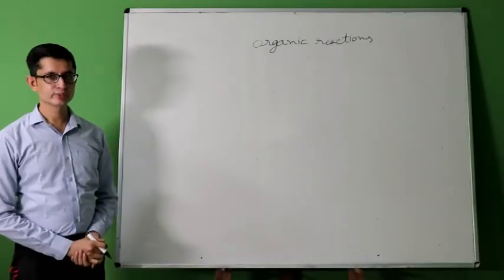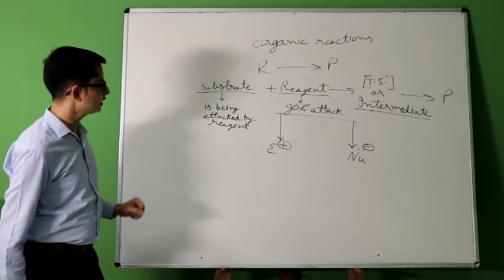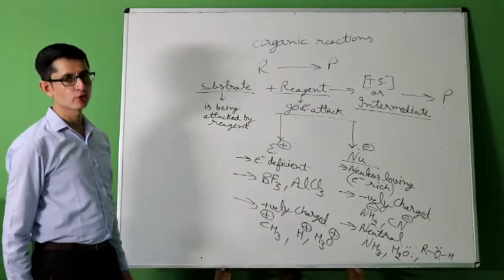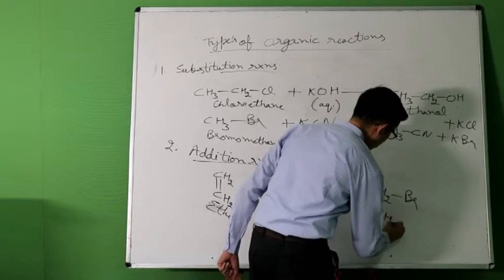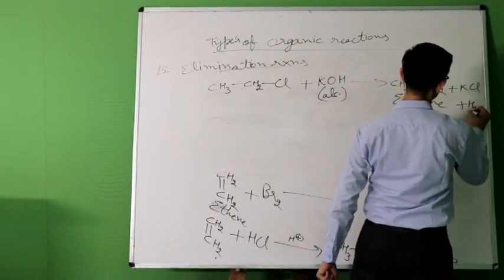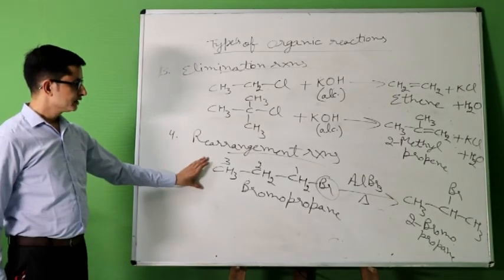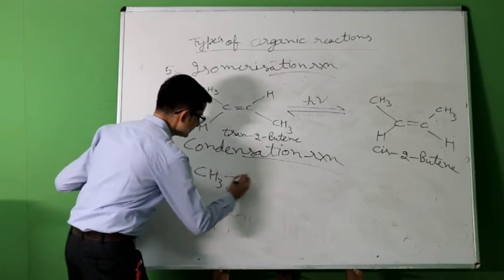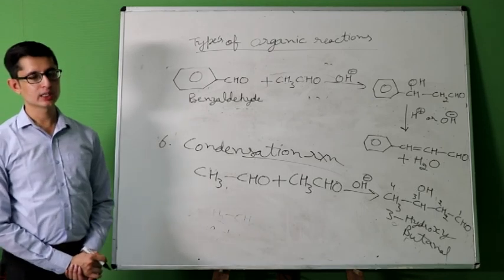Organic Reactions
Prof. Raghu Raj, Department of Chemistry, DAV College, Amritsar